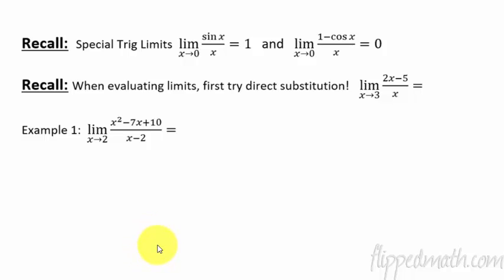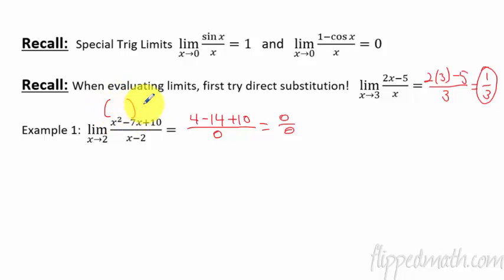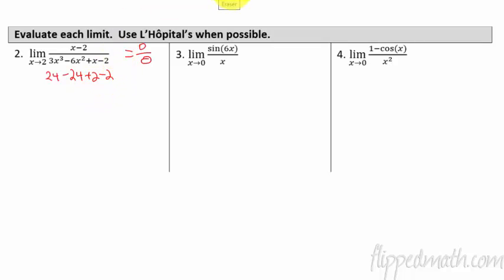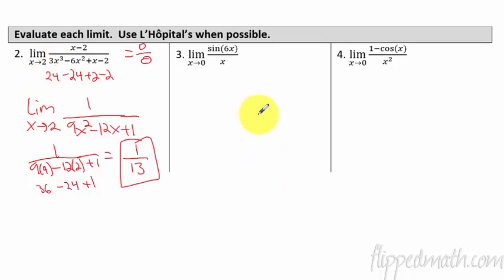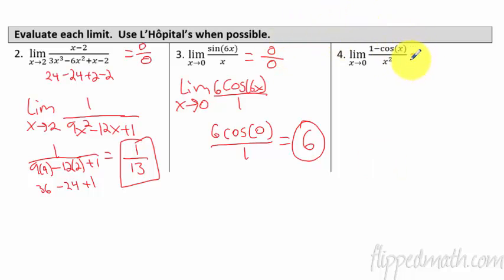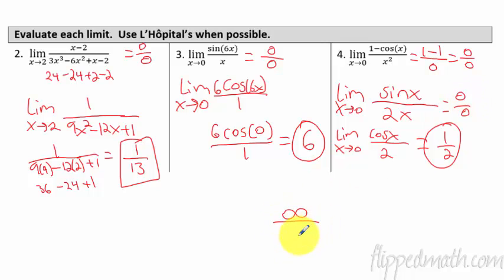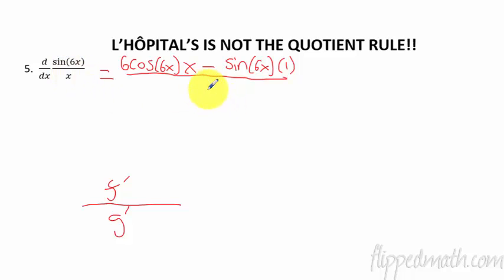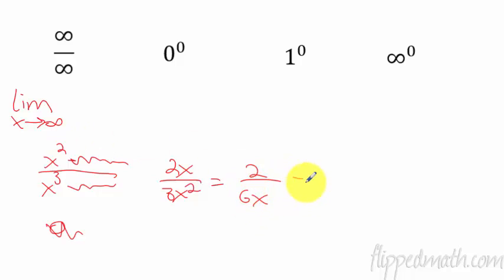4.3 L' Hopital's Rule